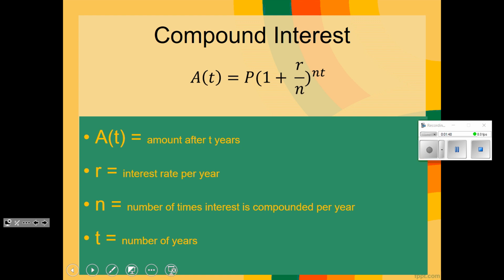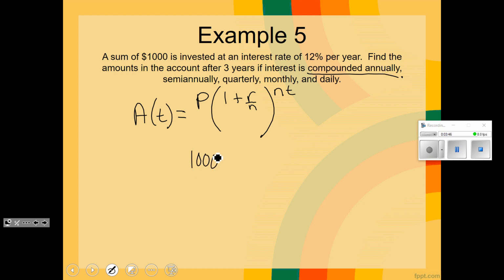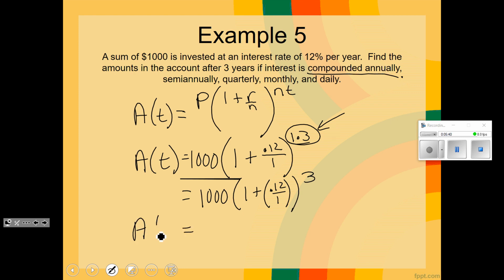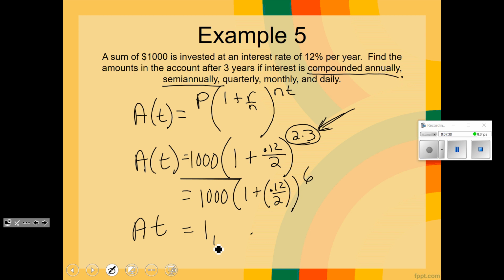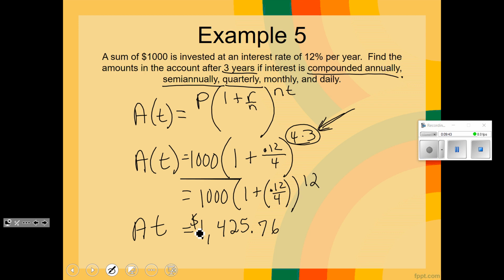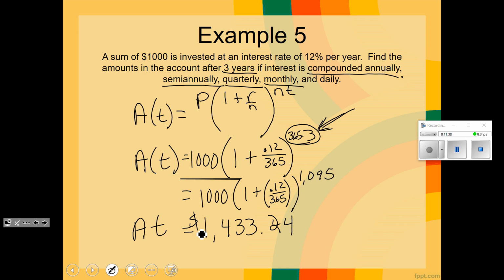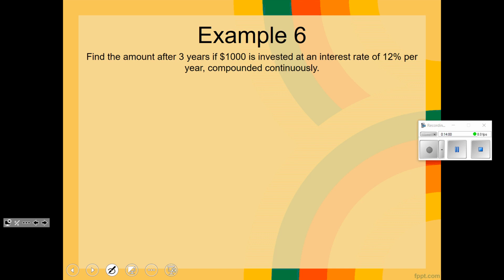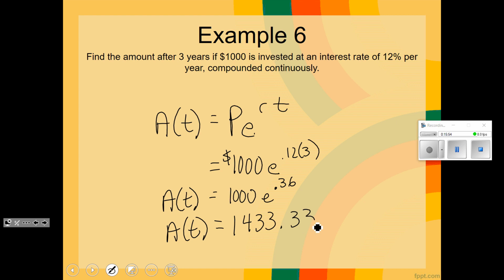Trigonometry Objective 31 Compound Interest Part 2